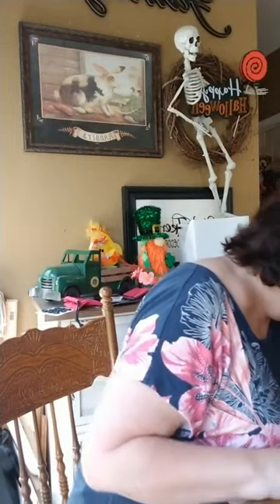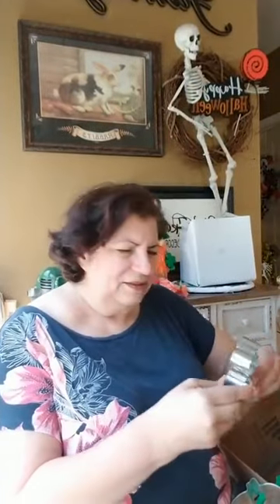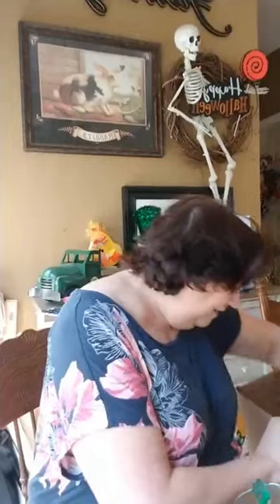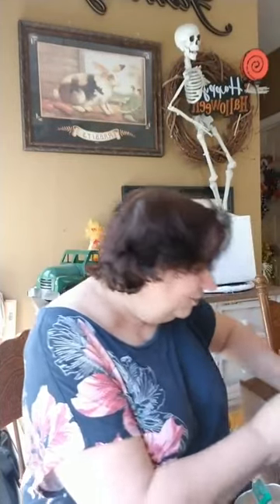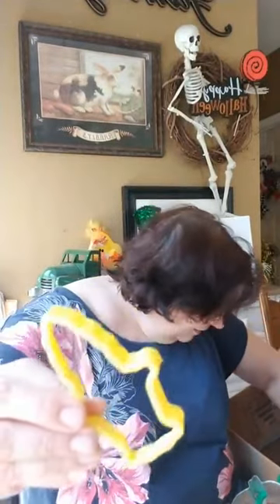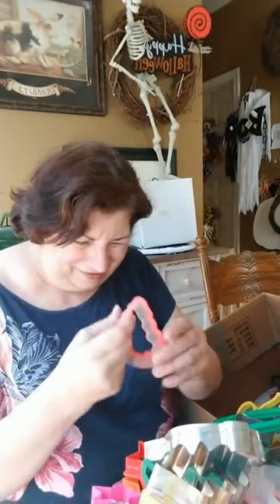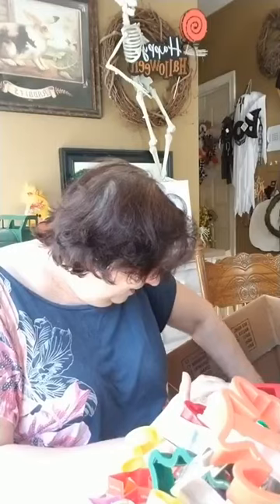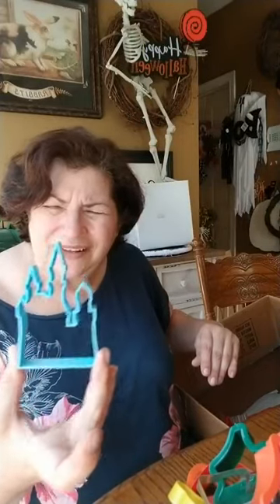Let's check out my Garage Sale Haul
I am sorry friends that my voice is so low. My PSP is acting up today! For those of you that do not know I was diagnosed with Progressive Supranuclear Palsy and it effects my Speech, my walking and eye sight. thAt is why I am swinting in the video! It totally sucks! Anyway I just wanted y'all to know why I'm having trouble...

last four digits  are 7108. No amount is too small! Seriously, just a dollar would be so very appreciated!!!  It just totally STINKS to have an illness that there is NO cure or trearment for! Unconventional treatments are NOT covered by insurance so I have to pay out of pocket! I am already 10K in debt! THANK YOU from the bottom of my heart!

Please don't forget to check my groups!

Extremely Grateful,

Shelley